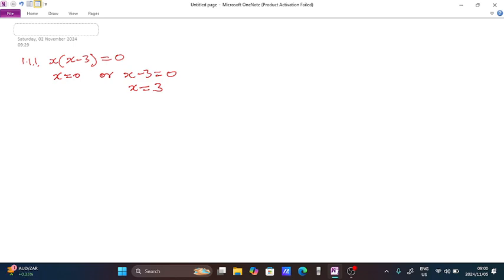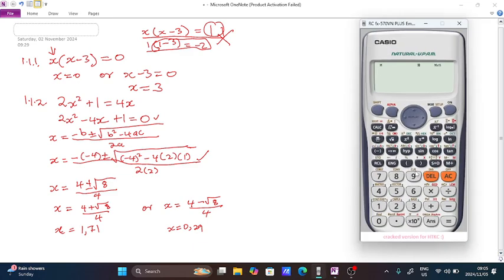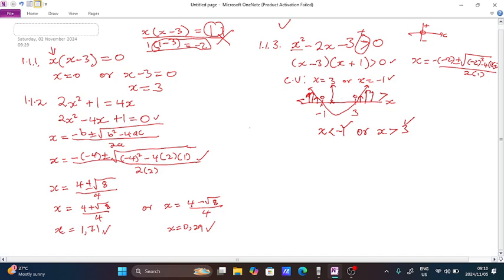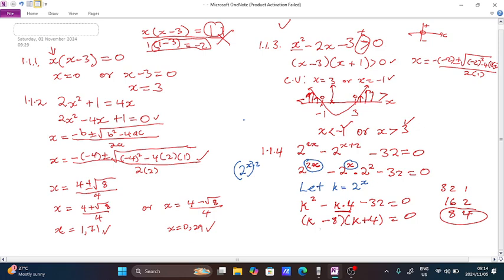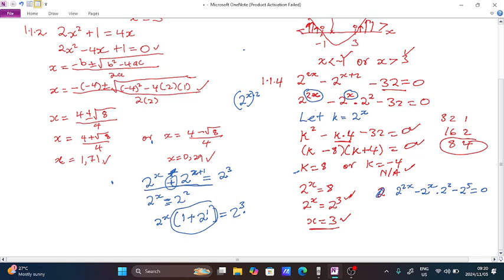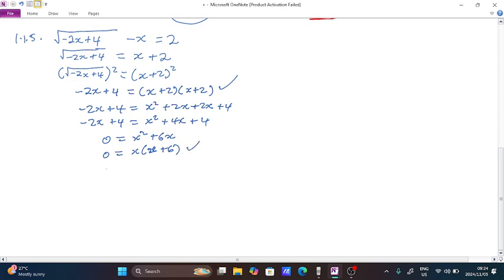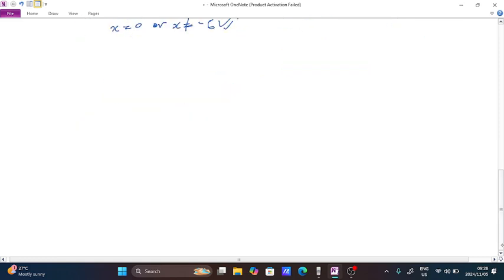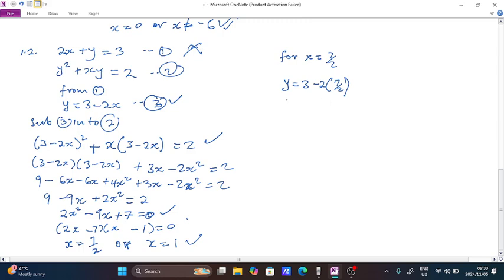Algebra Grade 11 12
ALGEBRA REVISION